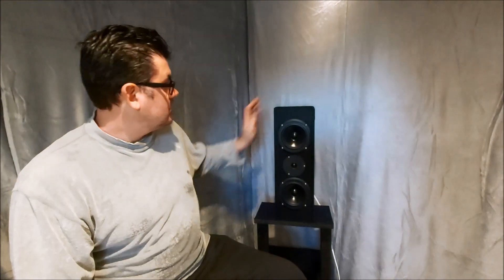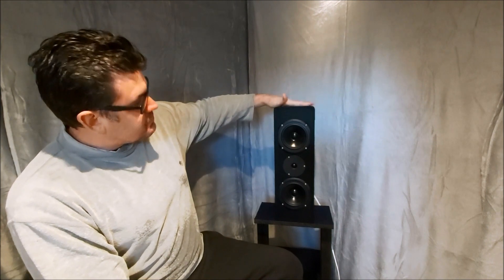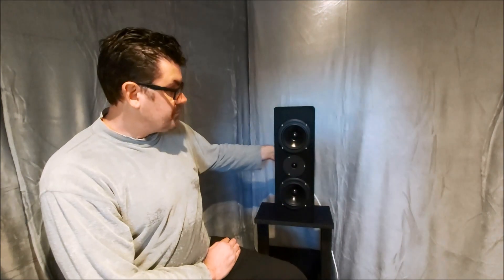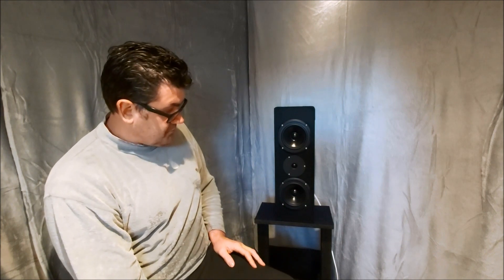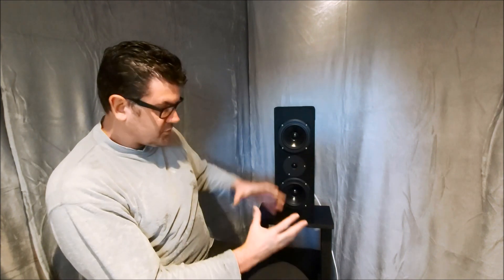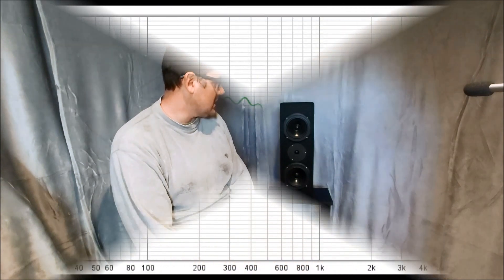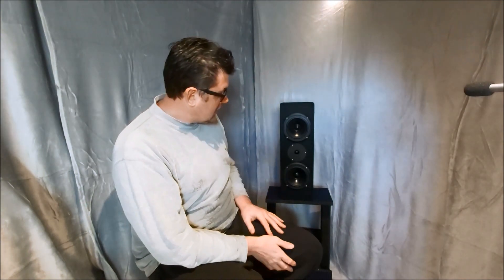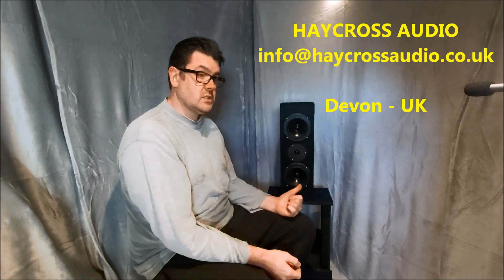Rogers C33 Speakers Part 4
Conclusion video and measurements